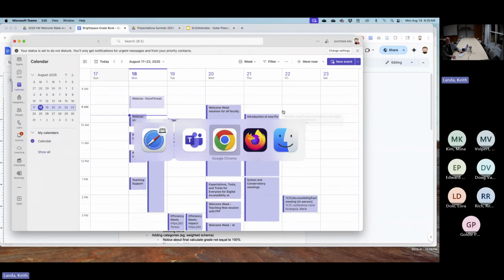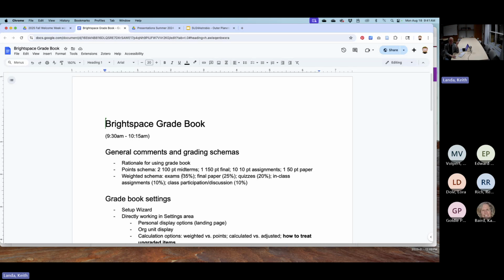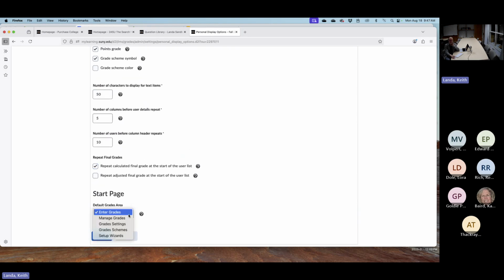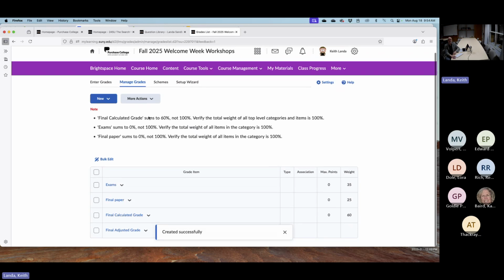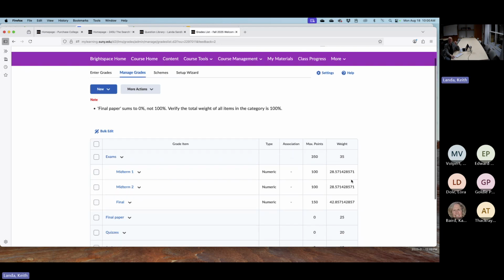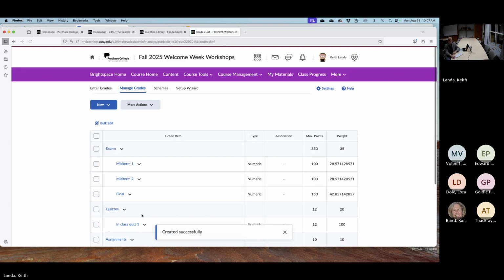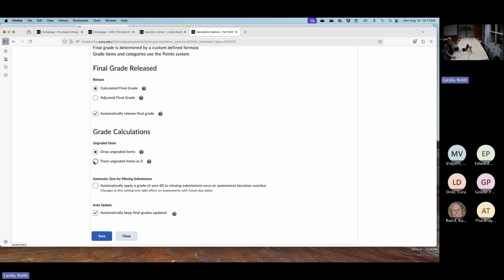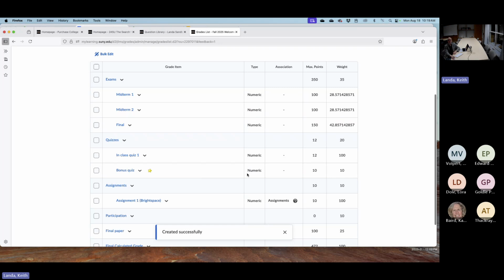Brightspace Grade Book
This session will go over options for grade book settings, and present strategies for various grading schema options: total points, categories and percentages, etc. We will also review how to ensure that assignments, quizzes, discussions, and other graded activities in Brightspace show up in the grade book, and how to add grade book items for activities that are taking place outside of Brightspace. Finally, we will look at options for entering and working with grade data in your Brightspace grade book.